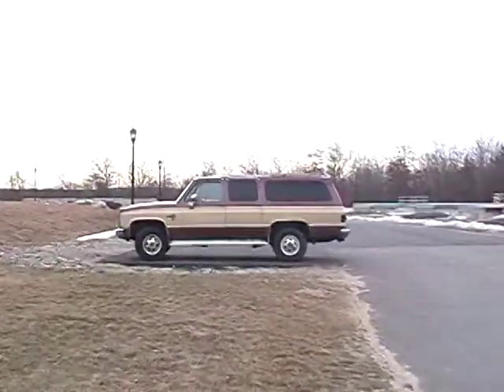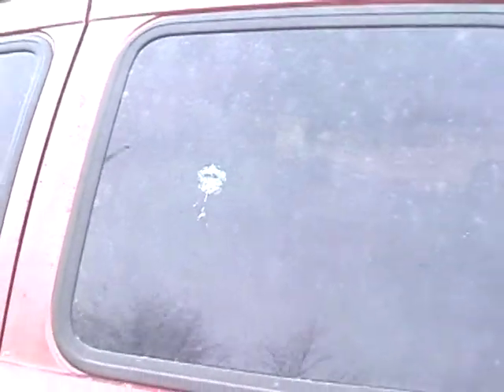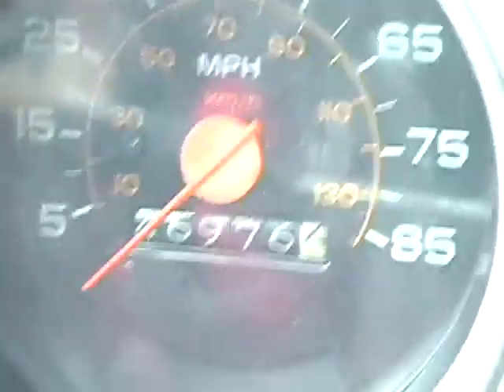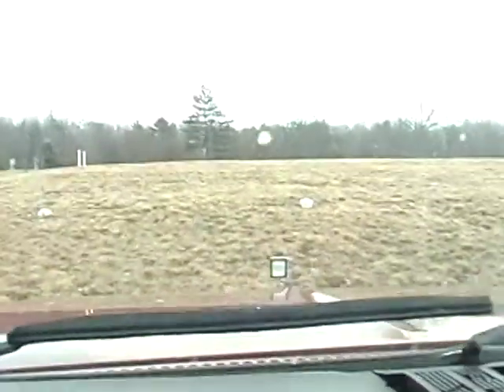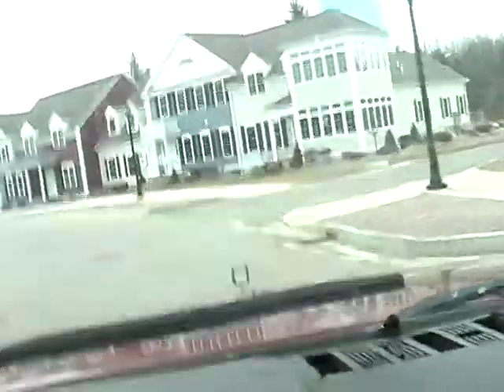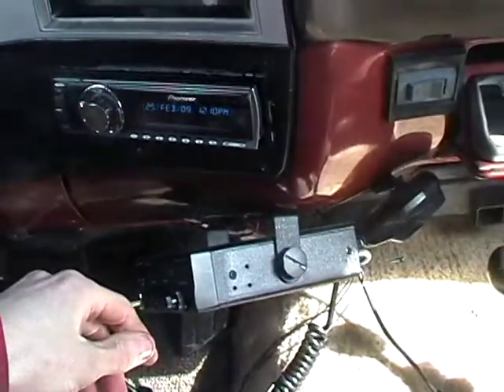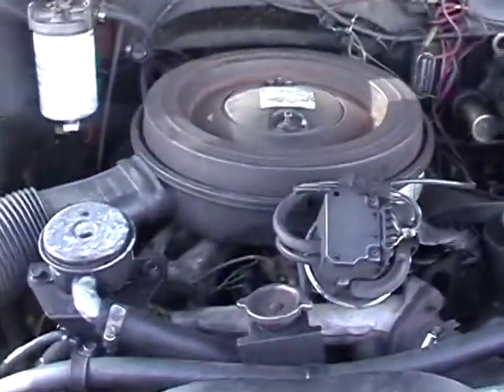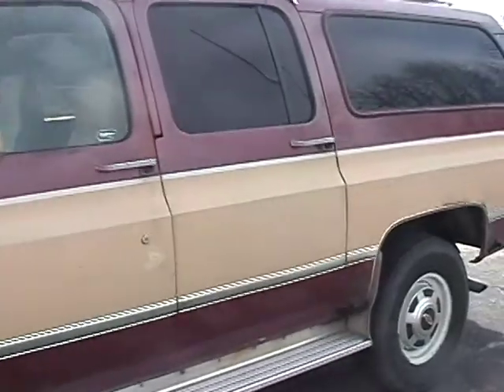1983 K20 4x4 Diesel Chevy Suburban Tour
This is a 1983 K20 4x4 Diesel Chevy Suburban I had for sale. It has long since been gone. I wish I hadn't gotten rid of it, but I'll leave this video up just so everyone can take a little look at it.